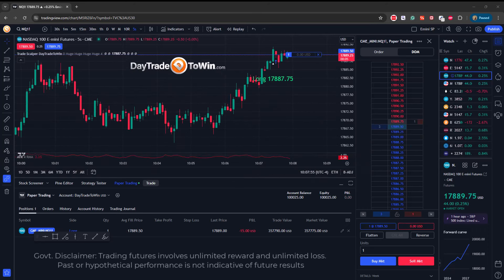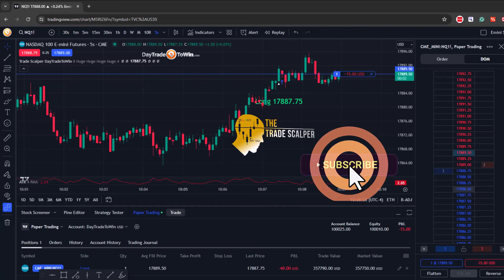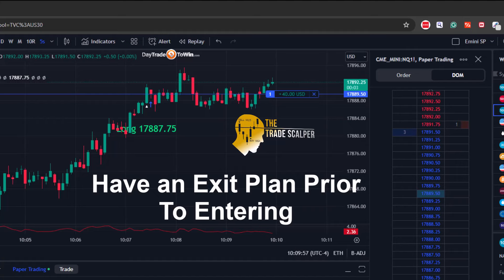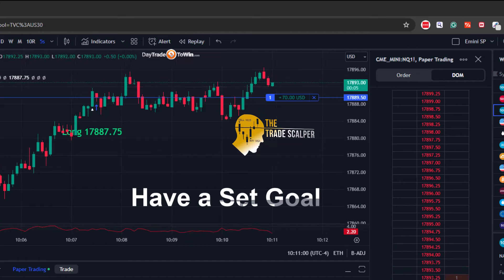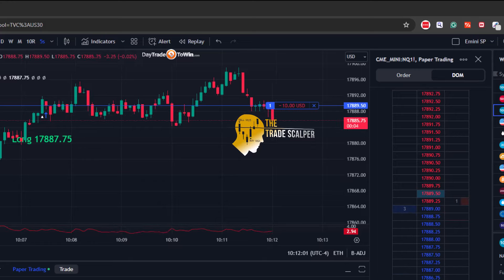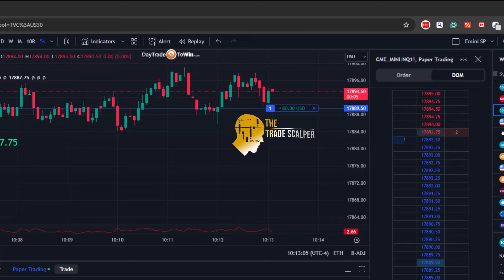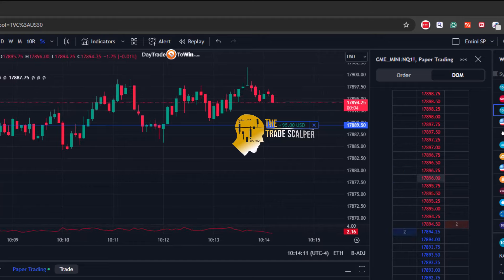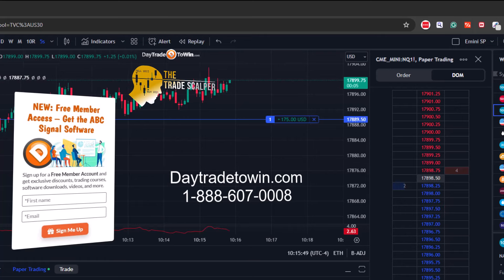Nail $200 Daily with 5-Second NASDAQ Trade Scalper Secrets! 🚀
🚀 Unlock Daily Profits with NASDAQ! Discover Trade Scalper Secrets in Today's Session! 📈

Looking to make a consistent $200 daily? Dive into the world of NASDAQ futures trading with our expert-guided Trade Scalper method on TradingView. Whether you're a beginner or a seasoned trader, this video unveils the potent combination of price action and scalp trading to help you achieve your financial goals swiftly and effectively.

CHAPTERS:
0:00 - NASDAQ E-mini Futures Day Trading
1:36 - Time-Based Stop Strategy
2:12 - Pivotal Stop Technique
4:24 - Filtering Trades Using Roadmap
6:50 - Daily $200 Profit Review

✔️ Master the Trade Scalper strategy - a proven path to profit!
✔️ Learn essential risk management techniques to protect your investments.
✔️ Gain insights into accelerated mentorship and live training sessions designed to fast-track your trading success.
✔️ Experience real-time trading with a simulated account - risk-free!

🌟 What You'll Learn:
- How to implement the Trade Scalper method for optimal results.
- Effective use of the 5-second chart for immediate entries.
- Strategic stop placements and the importance of the ATR in assessing market conditions.

📊 Why Choose DayTradeToWin?
- Tailored strategies for both novice and professional traders.
- Access to exclusive trading tools and freebies when you sign up for a free member account.
- Dedicated support and a vibrant community of traders.

👉 Start trading today! Don't forget to sign up for a free member account and join our live trading room for more insider tips and strategies.

Embrace the trade. Elevate your gains. Every day is an opportunity to grow with DayTradeToWin.

🛑 **Risk Disclosure**: Remember, trading on leverage carries a high level of risk and is not suitable for all investors. There's a possibility that you may lose more than your initial investment. Educate yourself on the risks associated with day trading and seek advice from an independent financial or tax advisor if you have any questions.